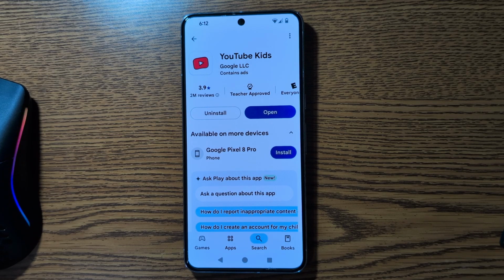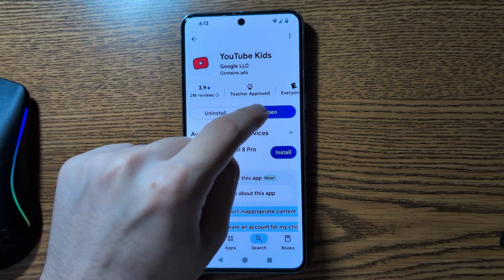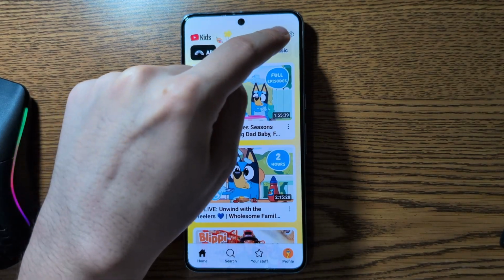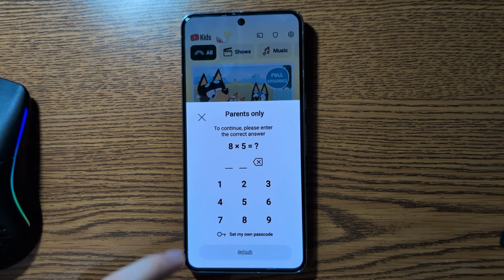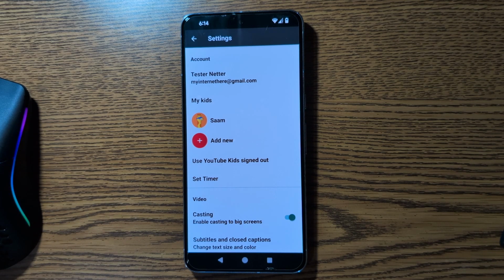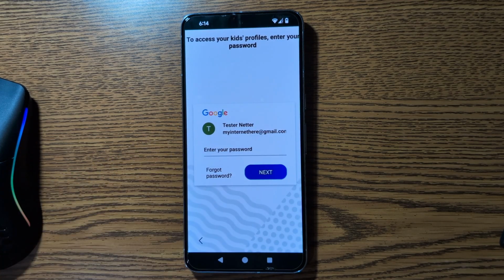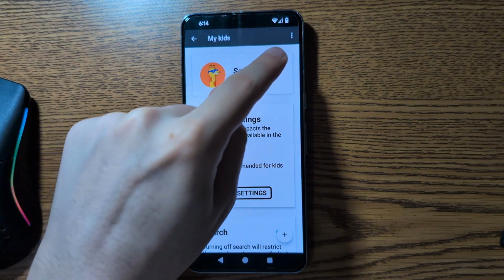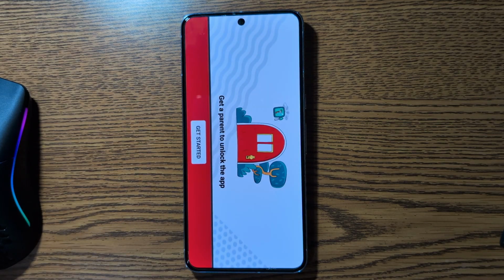How To Delete YouTube Kids Profile (2025)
This video is an easy-to-follow Step-by-Step Guide on how to delete a YouTube Kids profile in 2025. Whether you're cleaning up old profiles or managing your child’s account, this tutorial walks you through the full process using the YouTube Kids app and settings.

✅ Use cases include:

Remove unused YouTube Kids profiles